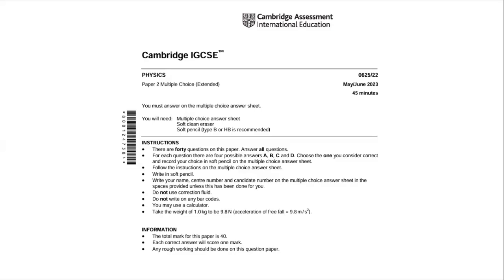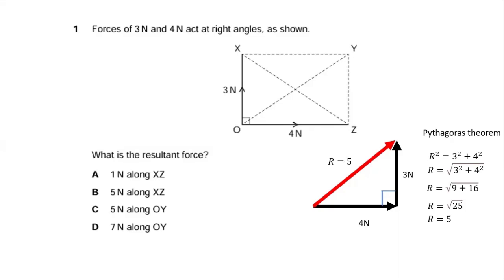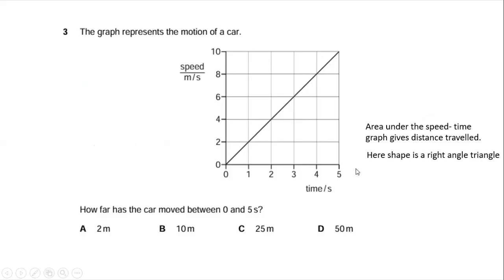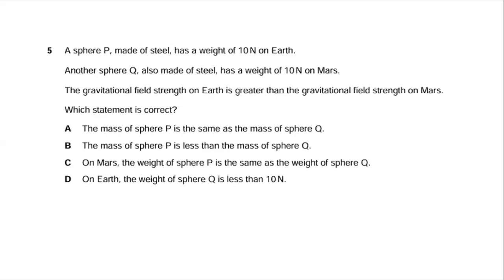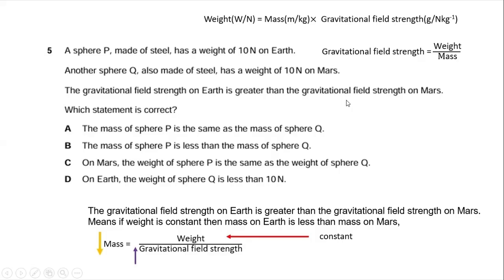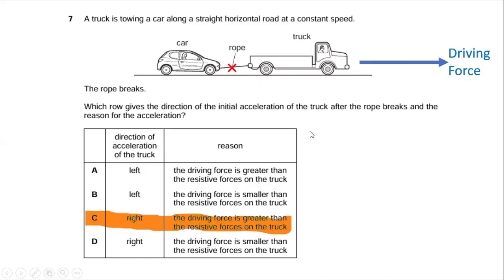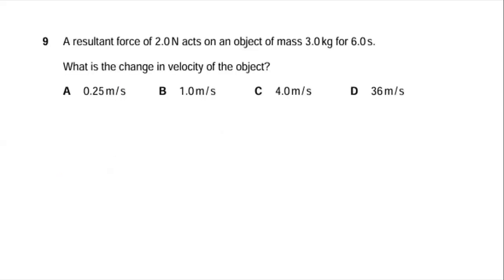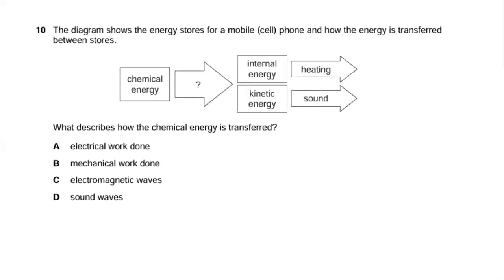Cambridge IGCSE Physics 2023 May - June MCQ Paper(v2) Questions 1-10.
Cambridge IGCSE Physics 2023 May - June MCQ Paper(v2) Questions 1-10 step by step explanation.